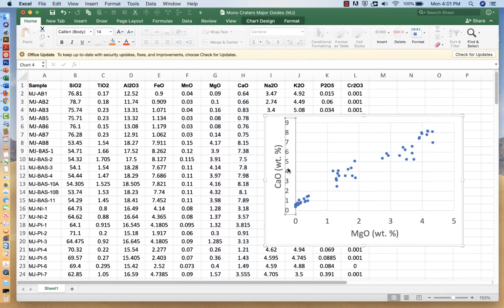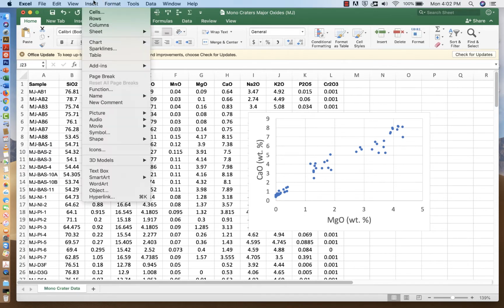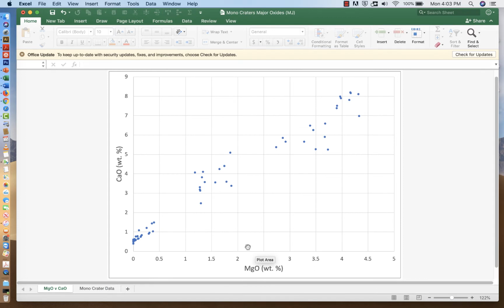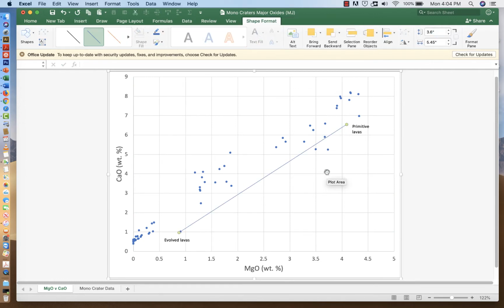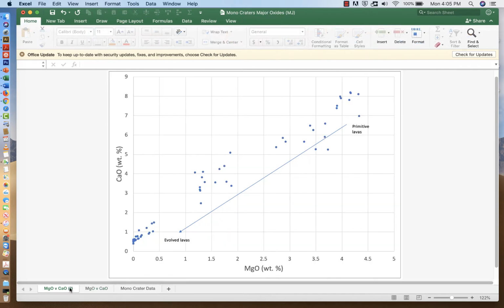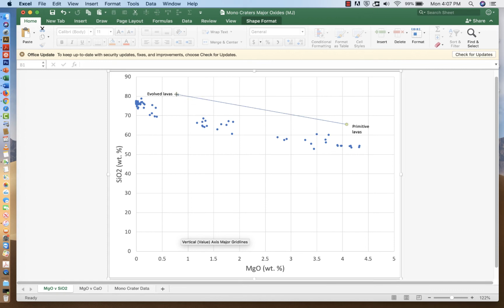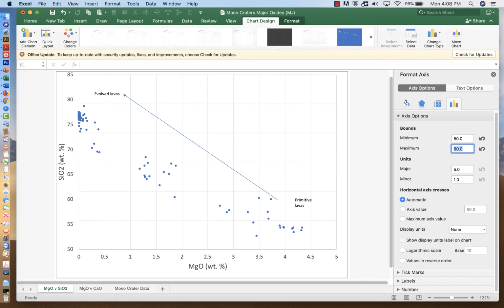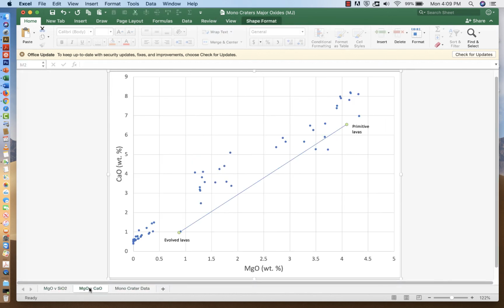Modeling Major Oxides 2: Making chart sheets in Excel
Shows how to create charts in separate sheets within an Excel workbook. This is the second of a series of videos on modeling major oxides in igneous systems (by Keith Putirka)